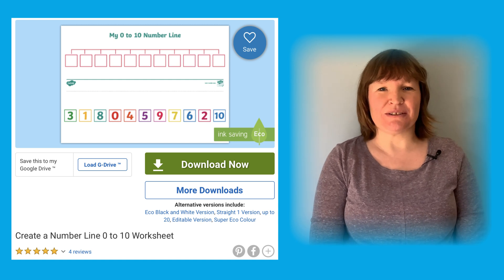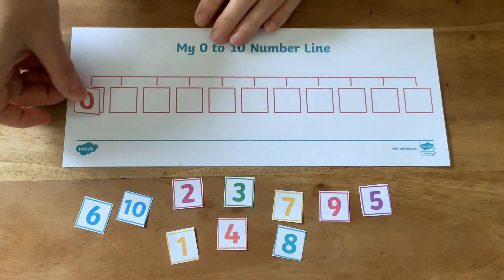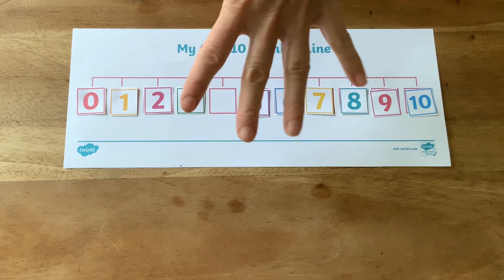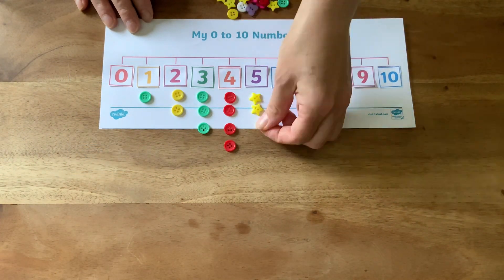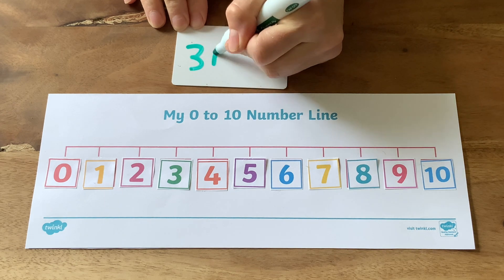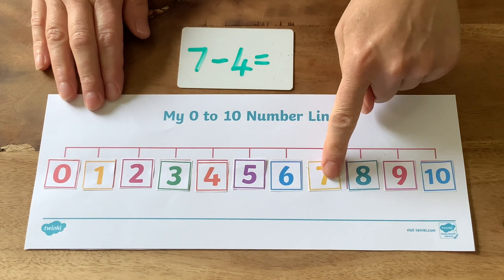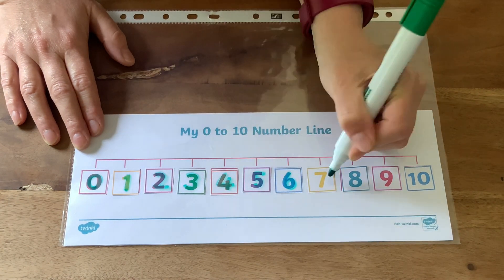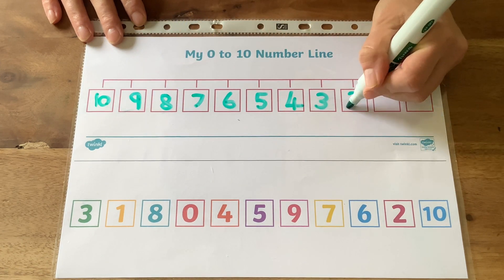How to Use Our Number Line 0-10 Worksheet Activities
Build EYFS children's maths skills with the help of our Create a Number Line 0-10 Worksheet. Click this link to download the resource now ➡️

This video will help you to get the most out of Twinkl’s Create a Number Line 0-10 Worksheet. First, Joni demonstrates how children can order the numbers from 1 to 10 before taking on a missing number challenge.

They can stick down the numbers onto the sheet, and then use the number line to support maths learning in lots of different ways. For instance, they can count objects to match each numeral or use the number line to support addition, subtraction and even number formation.

0:00 Introduction
0:14 Cutting out the number line
0:30 Hide a number
0:42 Swap the numbers
0:56 Number-matching activity
1:09 Addition number sentence
1:27 Subtraction number sentence
1:40 Practice writing number writing numbers
1:46 Put the sheet in a plastic wallet

Thanks for checking out this Number Line 0-10 Activity.

You can also check out more from the Twinkl EYFS Channel for children ages 0-5 ➡️